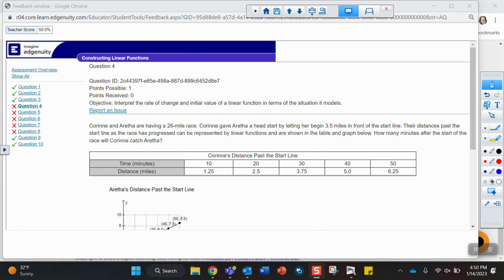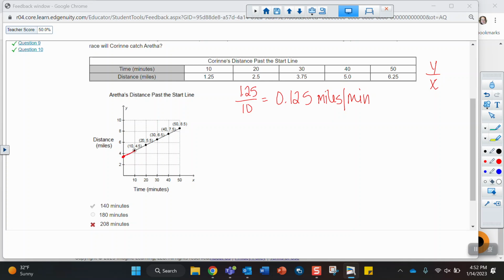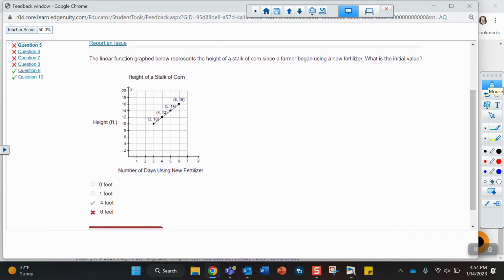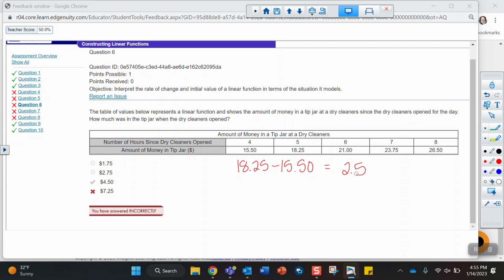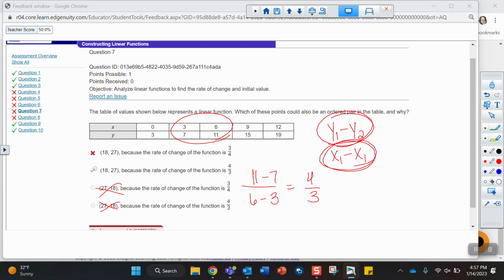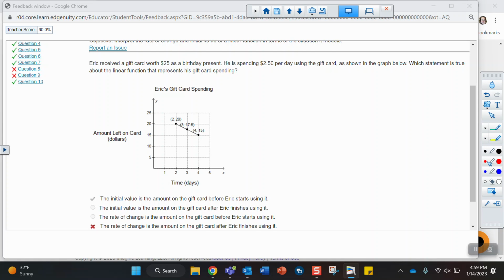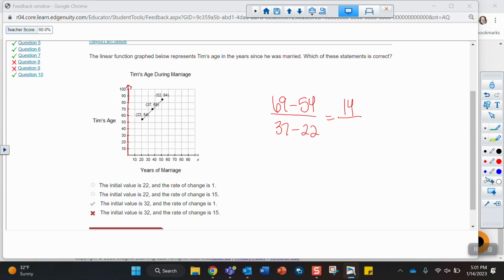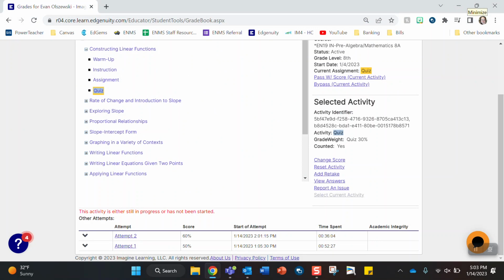Constructing Linear Functions Quiz